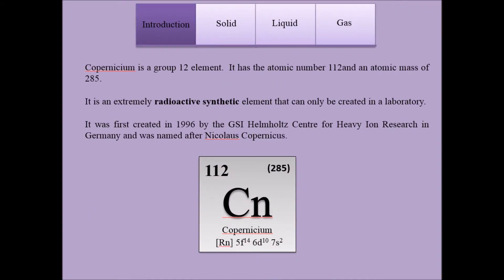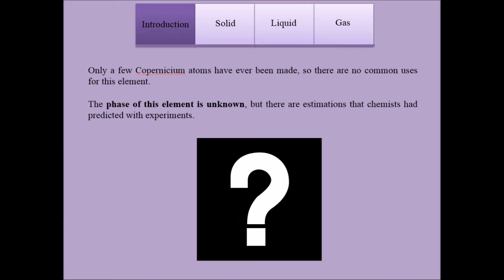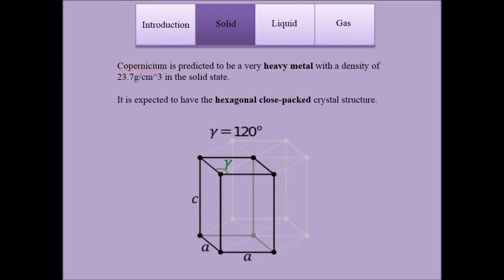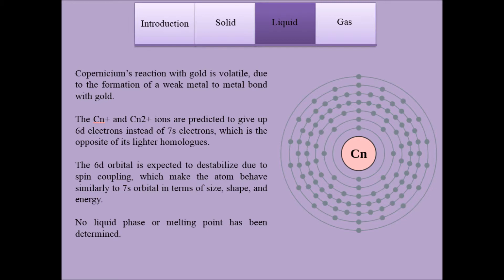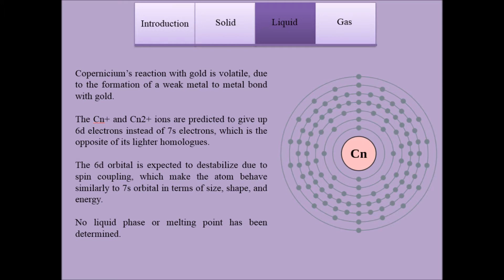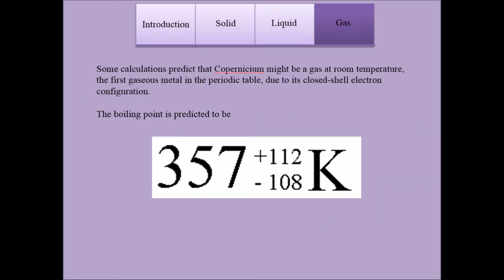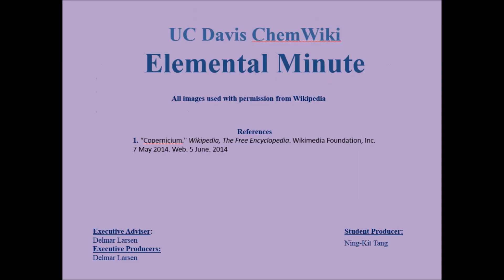Physical Properties Copernicium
Ning-Kit Tang A18